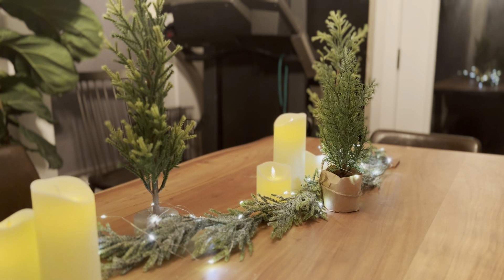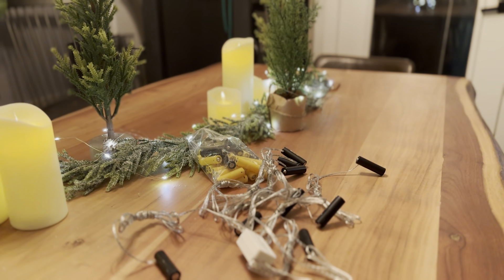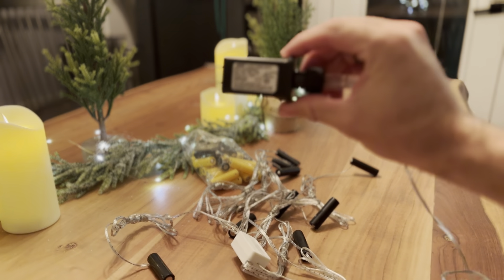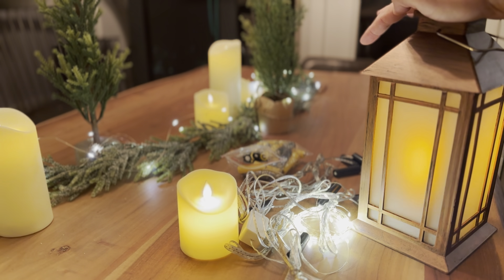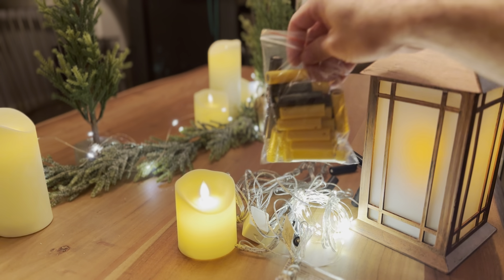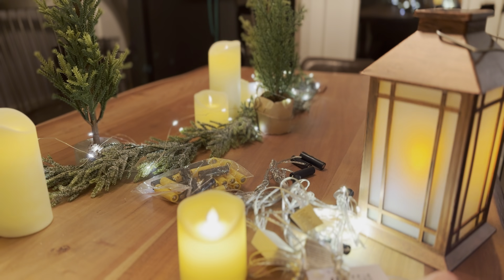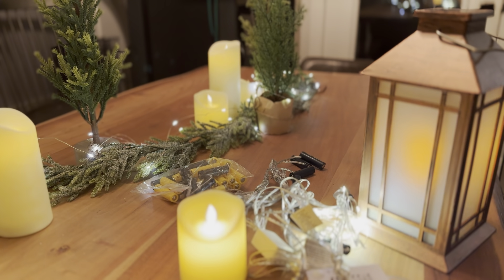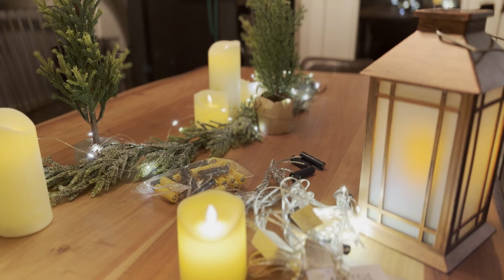Fairy Led lights, Candles & Lanterns | Christmas Decirations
🎉 Black Friday is here! Don’t miss out on incredible deals picked by Jmart for your holiday shopping! Explore unbeatable savings on top products. 🛍️ Check out the best offers now:

Say goodbye to constantly replacing AA batteries in your favorite fairy lights, candles, lanterns, and beyond! In today's video, we're unveiling a game-changing hack that will transform your decorative lighting experience. Discover how to replace AA batteries with a reliable power supply adapter, ensuring your lights stay bright and beautiful without the hassle of frequent battery changes.

Flameless LED  Candles - Amazon

Battery AC Adapter/ Converter 10 in 1 (Double AA) - Amazon

Battery AC Adapter/ Converter 3 in 1 (Double AA) – Amazon

Battery AC Adapter/ Converter Single Device (Double AA) – Amazon

OTHER LINKS:

Govee Products - Illuminate your home with stunning lighting options from Govee! Perfect for setting a festive mood.

ATMOSFX - 3D Projector Digital Deocrations (Singing Pumpkins, Window effects, Ghost, and more)

Portable LED Projector - Transform any room into a holiday cinema with this AMAZING projector from Amazon. Perfect for family movie nights!

 -    Portable LED Projector - AMAZON (Check out Jmarts Projector Mapping Videos)